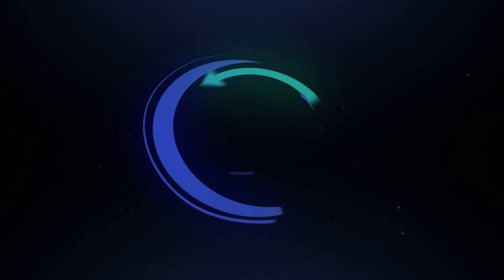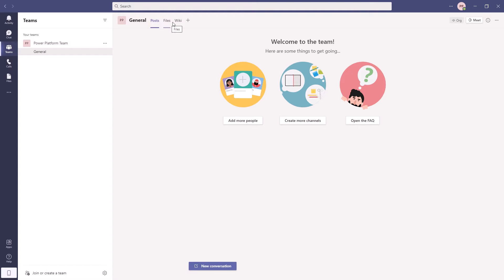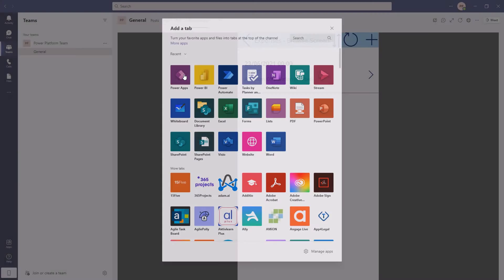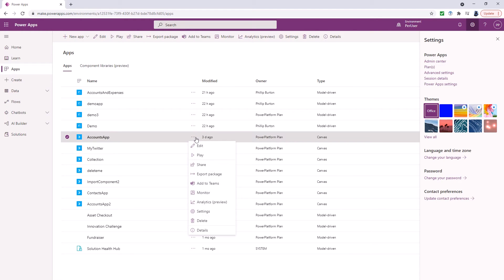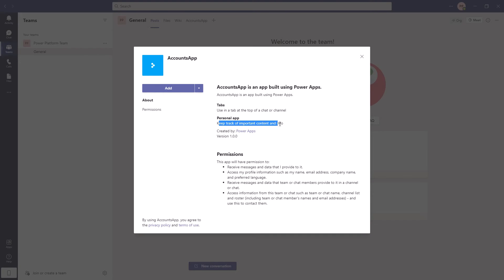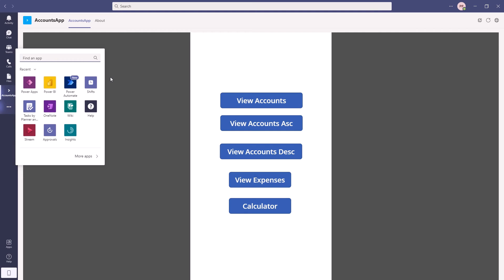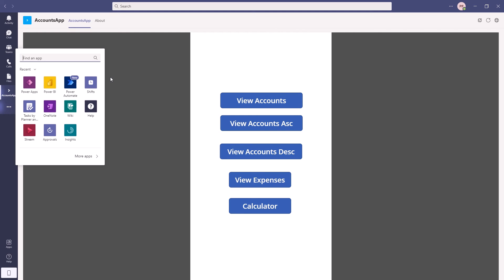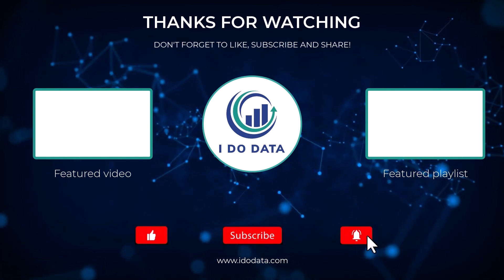Embedding Power Apps into Microsoft Teams channels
In this video, we will be looking at how to embed existing Power Apps into your Microsoft Teams channels.
My PL-900 "Microsoft Power Platform Fundamentals" course can be found
My PL-100 "Microsoft Power Platform App Maker" course can be found
My PL-200 "Microsoft Power Platform Functional Consultant" course can be found
My PL-400 "Power Platform Developer Associate" course can be found
Questions:
1. How do you embed a model-driven app into Microsoft Teams?
a. Go to the ... on the left-hand side, select Power Apps, select the app and select "Add to Teams".
b. Go to Teams, click on a channel, click on +, click on Power Apps and select the app.
c. Go to Activity, select Power Apps and then select the app.
d. Go to Apps, select Power Apps and then select the app.

2. I am in the Power Apps portal.
I want to add a canvas App into Teams.
I go to Apps and select the App. What do you then select?
a. Add to Teams
b. Export to Teams
c. Share to Teams
d. Play in Teams

3. I am in the Power Apps portal.
I go to Apps, select a canvas App and click on "Add to Teams".
What type of App is that going to insert into Teams?
a. A team app
b. A tab app
c. A group app
d. A personal app
Practice Activity:
If you have Microsoft Teams, could you please:
Embed the Users/Devices model-driven app into Microsoft Teams, and
Add the Users/Devices canvas app into Microsoft Teams as a personal app (start from the Power Apps portal).
Answers:
1. b is correct. If you said "a", No - this is a way of adding canvas apps into Microsoft Teams, but not model-driven apps.
2. a is correct.
3. d is correct. Tab apps are inserted in Microsoft Teams. Personal apps are Added to Teams from the Power Apps portal.
If you said "b", No - that would be the case if I started in Microsoft Teams, when to a channel, click on +, select Power Apps, and then an existing app.